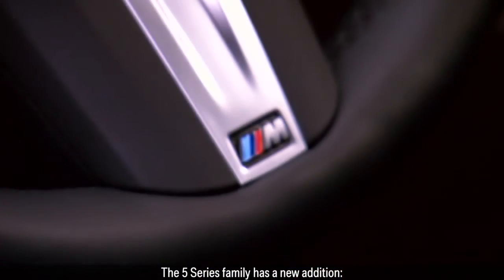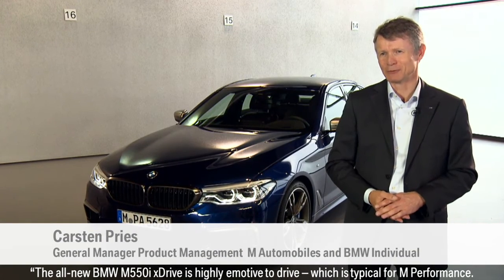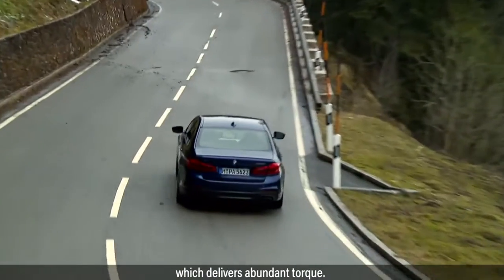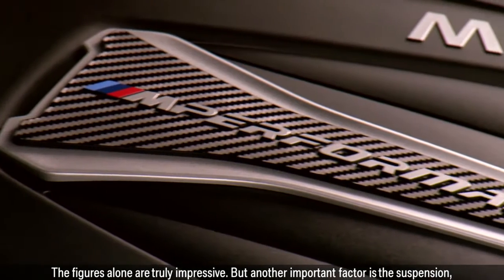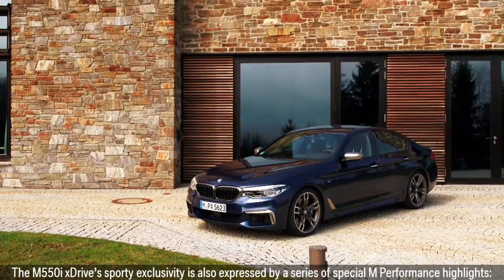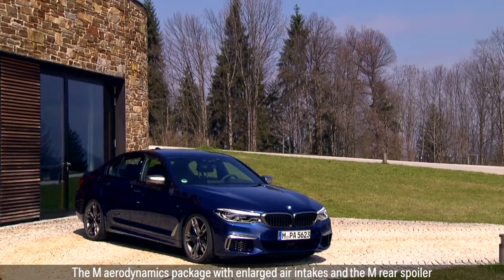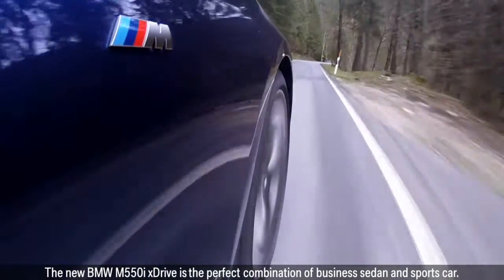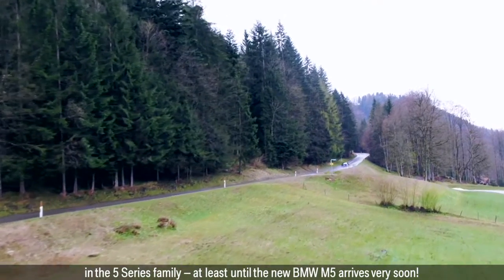BMW M550i xDrive - Walkaround